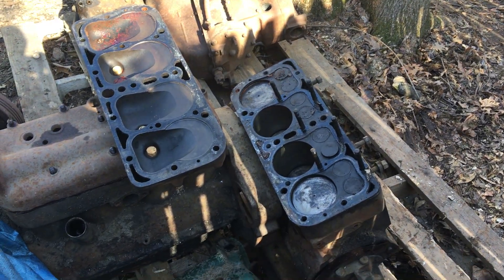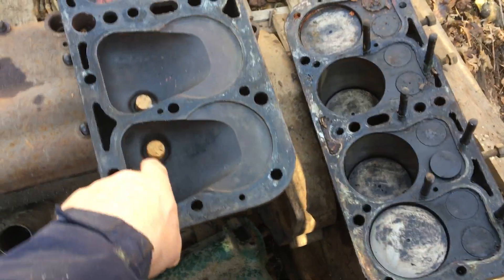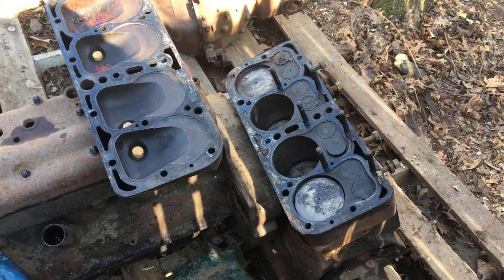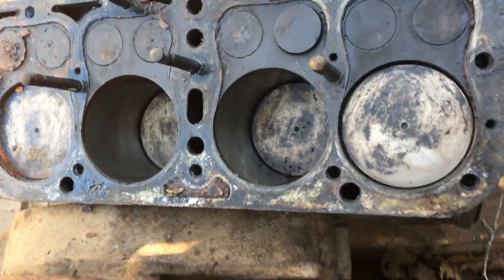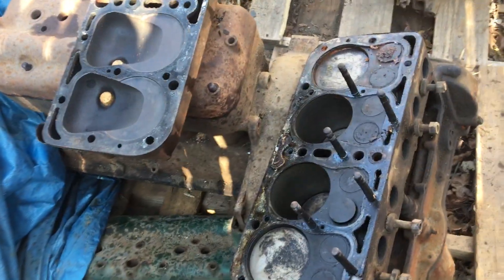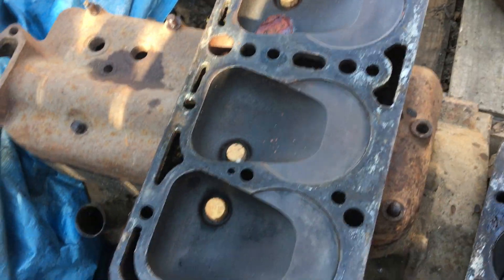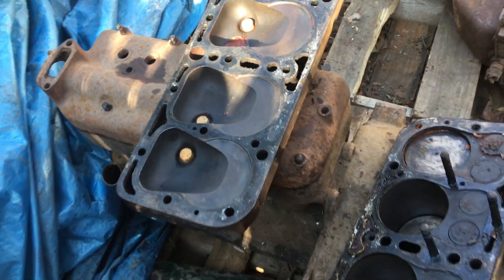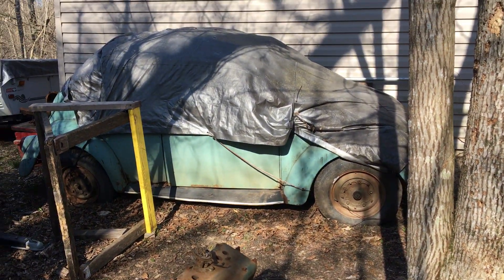Junkyard Model A Engine Fix Up Part 2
Pulled the head off and found a pleasant surprise!